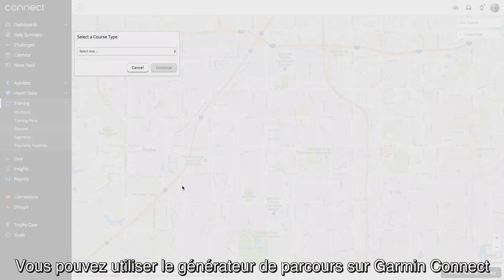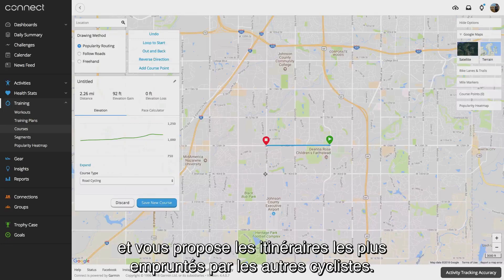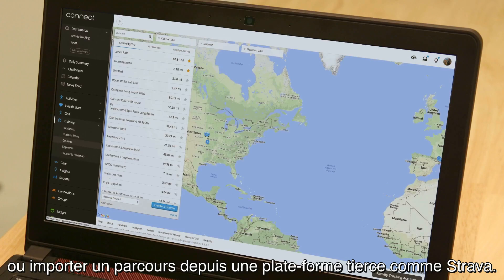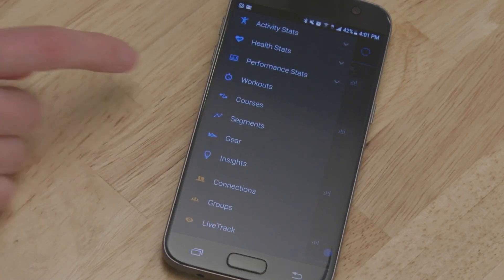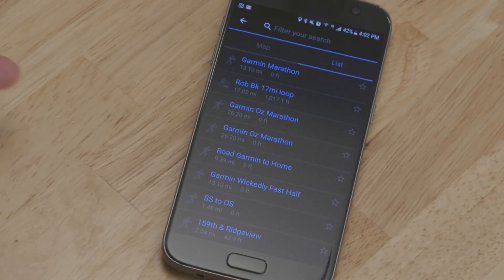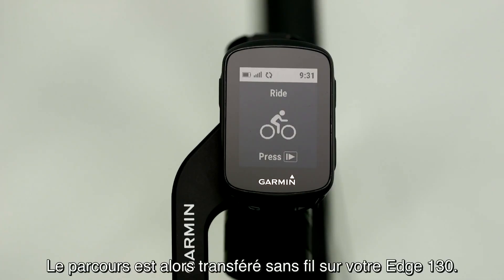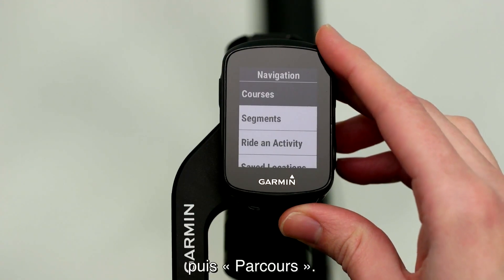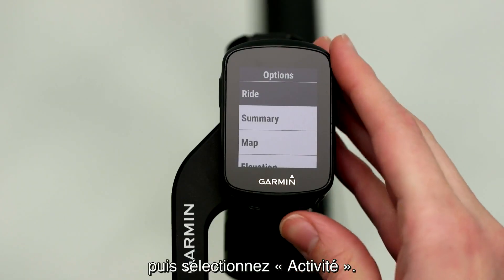Garmin Edge 130 - Fonctions de navigation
Grâce au GPS Edge® 130, vous obtenez des données instantanément et vos efforts sont reconnus. Ce compteur GPS de vélo facile à utiliser vous indique la distance parcourue, votre vitesse, l'intensité de vos efforts et l'altitude. Il vous guide également jusque chez vous. Il est même compatible avec le radar arrière et les feux de vélo de la gamme Varia™.